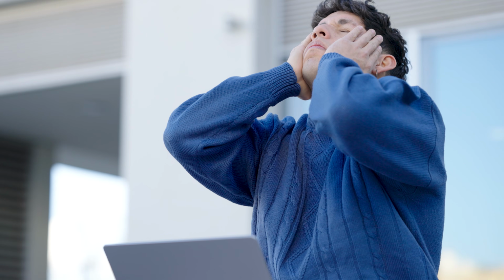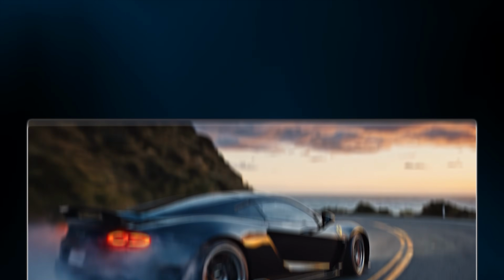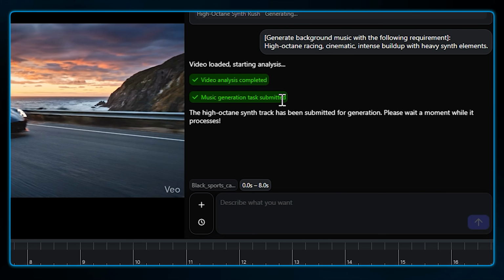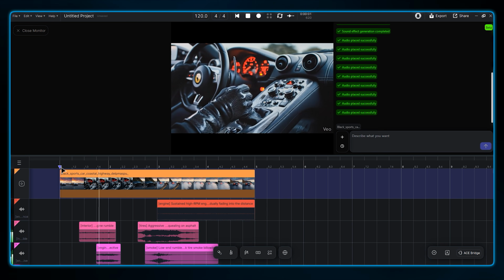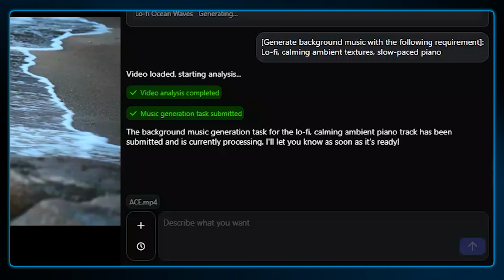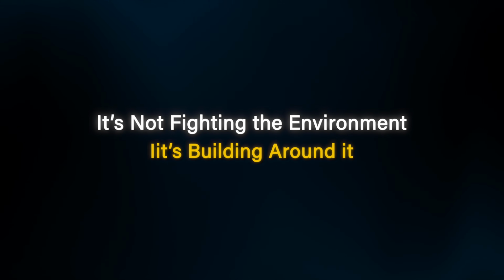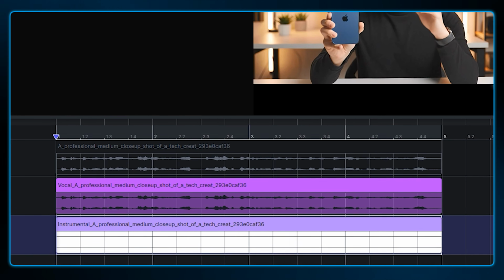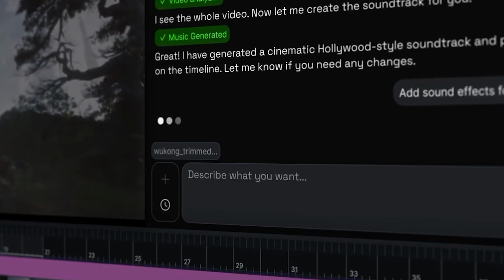Forget Suno: This AI Agent Actually 'Understands' Your Video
Stop forcing your video edits to fit generic stock tracks that never hit the beat.

While most AI music tools treat your footage like a static background image, the new ACE Studio Video Composer acts as a true AI agent that "sees" your timeline to create frame-accurate, royalty-free AI music and AI sound effects.

💡 The End of Manual Re-Editing: See how the AI agent scans frame sequences to match music to fast-paced motion and dramatic lighting changes.
🎤 Professional Vocal Isolation: Use the built-in Stem Splitter to detach and preserve native voice tracks while layering new scores.
🎧 Automated Foley & SFX: Watch the composer pin mechanical engine sounds and tire screeches directly onto specific action points in the timeline.
✨ Dynamic Soundscapes: Learn to build calming ambient textures and lo-fi piano tracks that wrap around the natural environment of your footage.

This is no longer a "generate and hope" slot machine; it’s a professional production environment that actually understands the timing of your master project

0:00 - The struggle with stock music
2:28 - Dashboard & professional workspace overview
3:10 - Importing video and identifying native audio
3:11 - Detaching audio tracks from the timeline
3:12 - Using the AI Agent Command Center
3:13 - Generating high-octane racing music
3:28 - Syncing mechanical SFX to video cuts
3:46 - Customizing fades and audio levels
4:39 - AI Stem Splitter: Isolating vocals
4:52 - Creating professional background scores for voiceovers
6:00 - Building cinematic ocean soundscapes
6:05 - Generating ambient lo-fi textures
6:13 - Multi-layered soundscape analysis